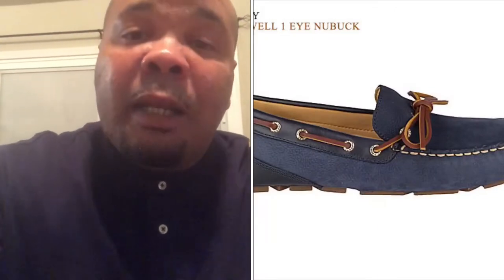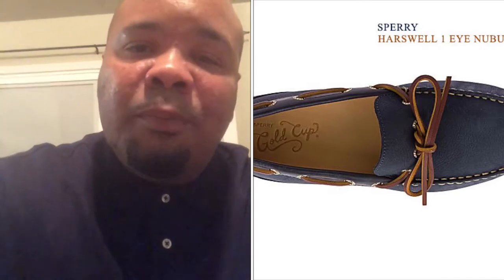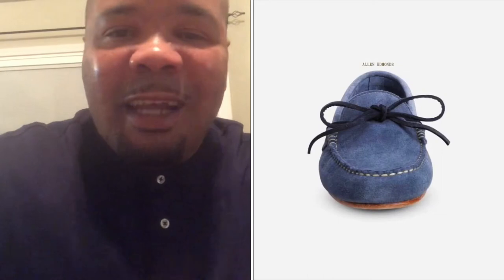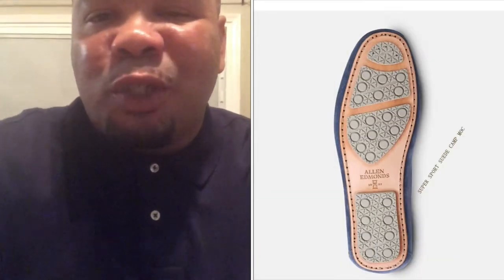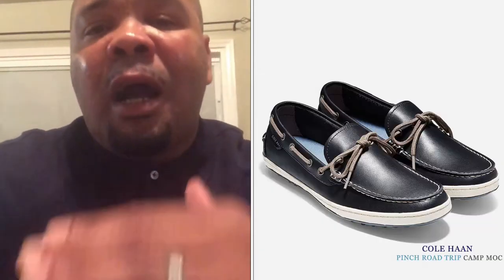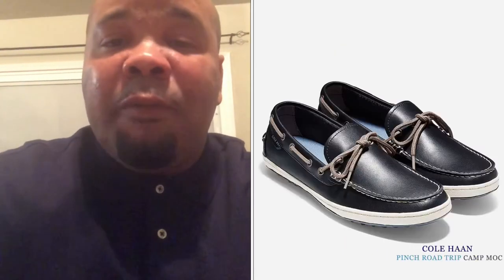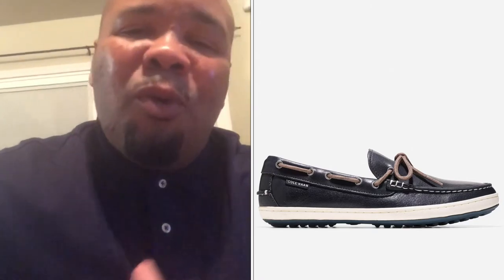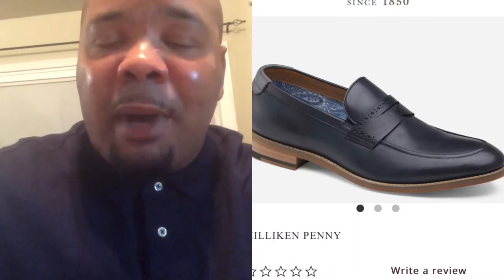4 Types of Loafers for Men in 4 Shades of Blue